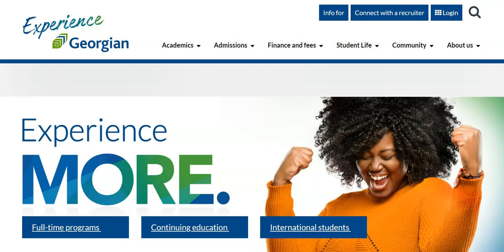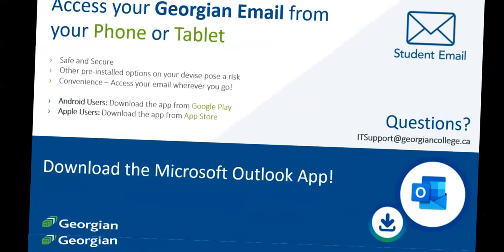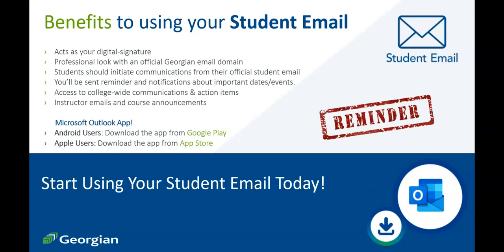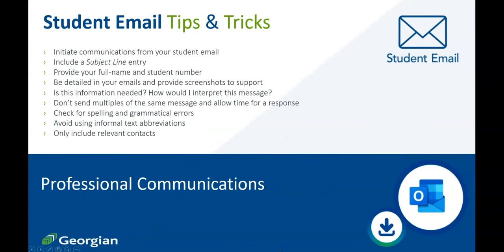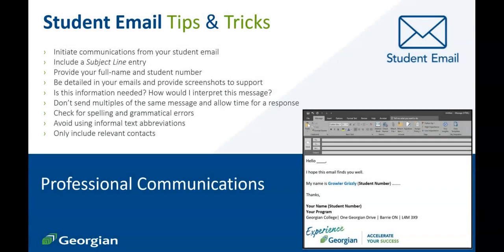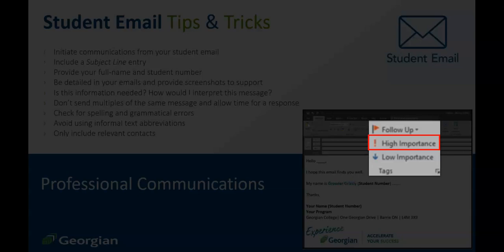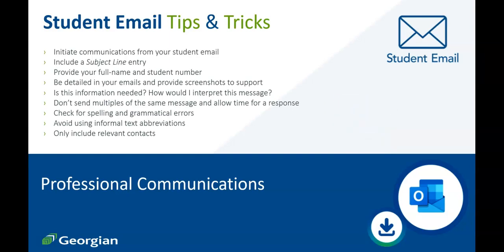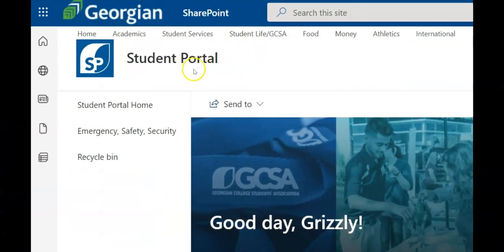Official student email - Georgian College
In this video, we cover the importance of using and monitoring your official Georgian College student email.

0:00 - Introduction
0:25 – Accessing your student email
1:16 – Download the Outlook app
1:32 – Benefits to student email
2:38 – Email tips and tricks
6:35 – Questions